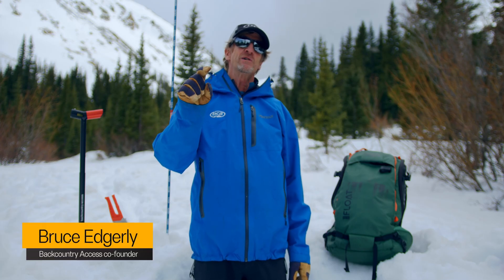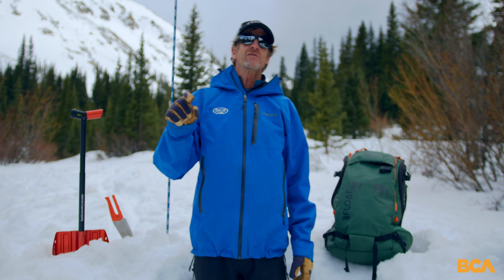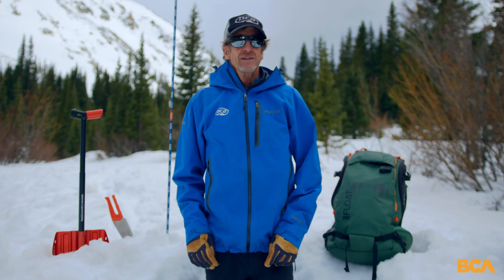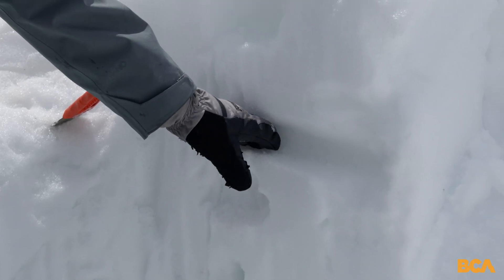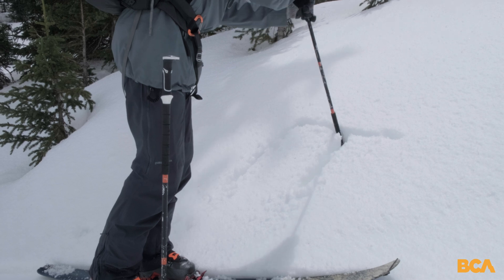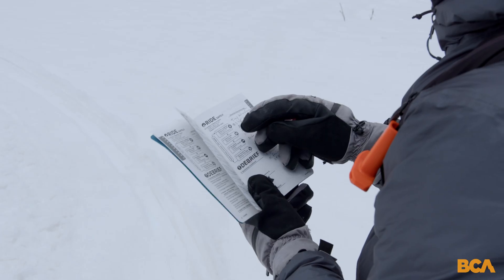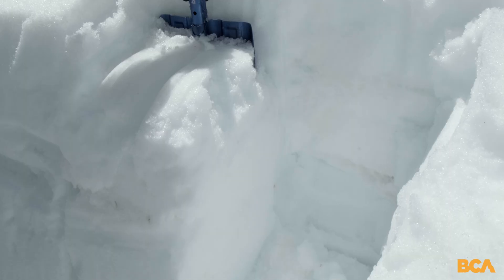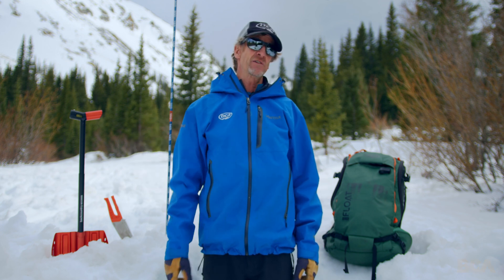BCA [EDGE]ucation Season 2 - Don't Get Overwhelmed - Avalanche Forecasts: Backcountry Access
Backcountry Access [EDGE]ucation is back and better than ever—with a second season of no-frills backcountry education tips from BCA co-founder Bruce “Edge” Edgerly. In a series of thirteen concise, easy to digest videos, Edge and expert guests break down key takeaways from their continuing avalanche education, with lessons on everything from identifying red flags in the snowpack to group searching techniques, transceiver interference, applying the avalanche forecast to terrain choice, and much more. [EDGE]ucation is here to refresh and reinforce your existing avalanche education and to keep your skills sharp and up-to-date when preparing to enter the backcountry.